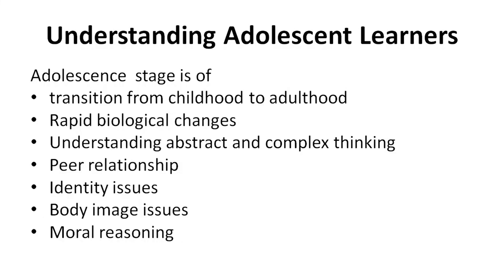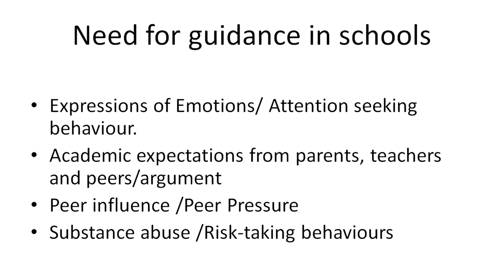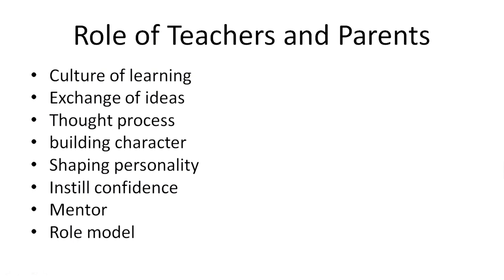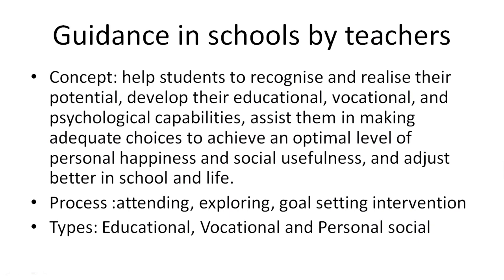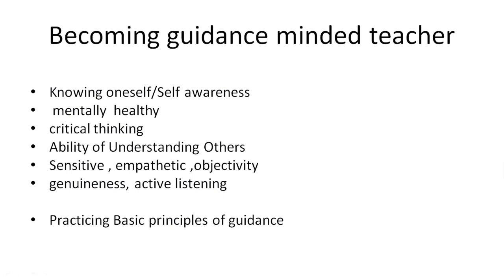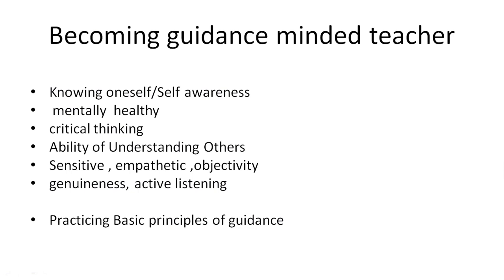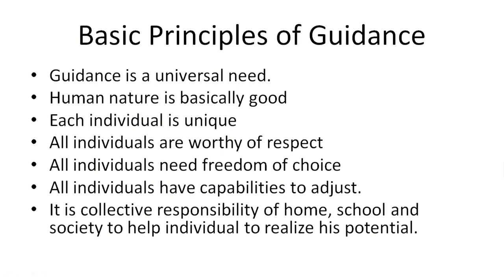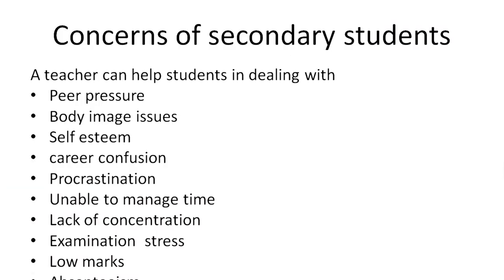NISHTHA 2.0(Secondary Level) : UNDERSTANDING SECONDARY STAGE LEARNERS (ENGLISH)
PM eVidya

Sahyog Session
Mon-Fri                                             5-5.30pm

The programs can be viewed on:
1. DD Free dish channel #128
2. Zee Dish TV Channel #950
3. Tata Sky Channel #756
4. Airtel TV Channel #440
5. Videocon Channel #477
6. Jio TV App
7. ‘NCERT OFFICIAL’ YouTube Channel
3. SWAYAM Prabha App
4. ePathshala Kishore Manch App
5. Social Media Platforms of CIET & NCERT (YouTube, Facebook, Twitter, WhatsApp, Telegram)